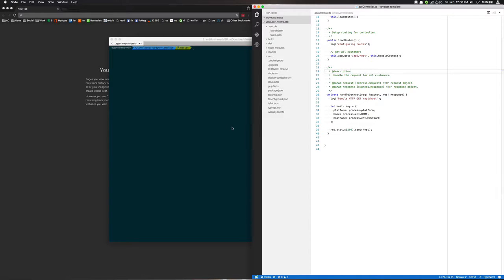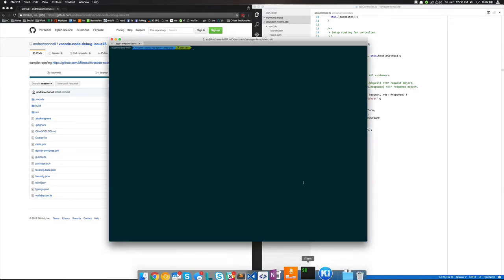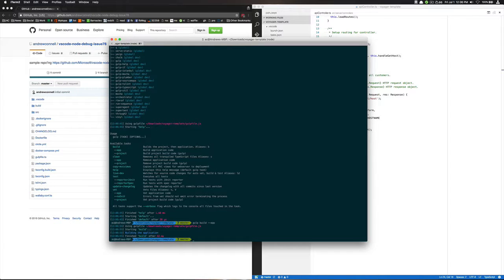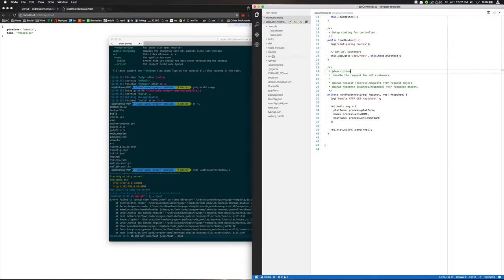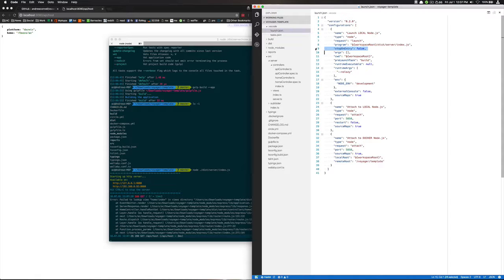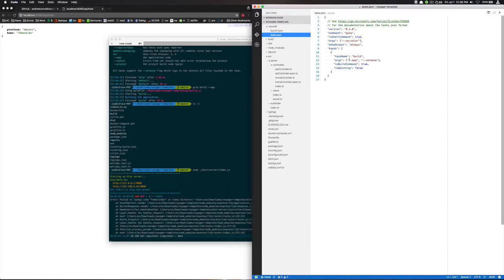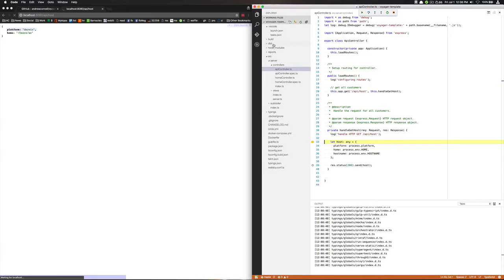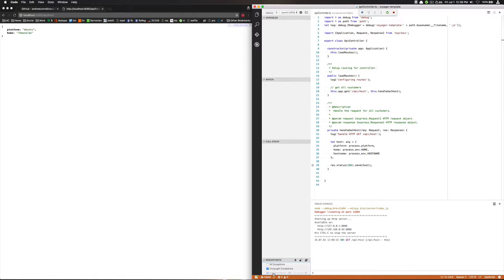vscode node debug issue78